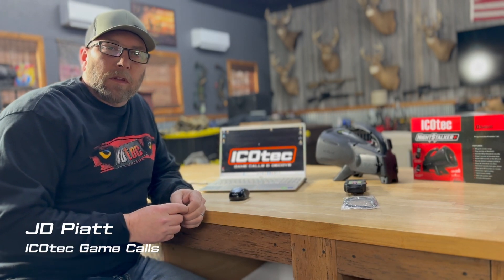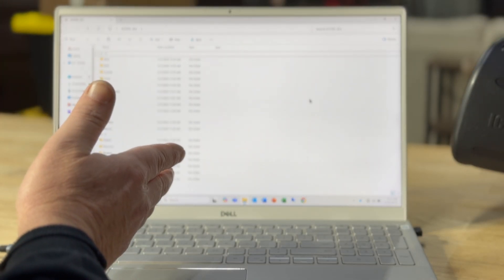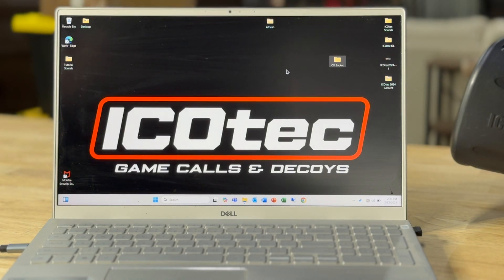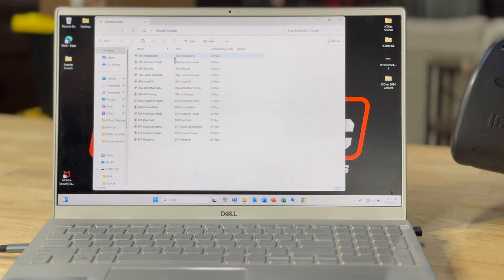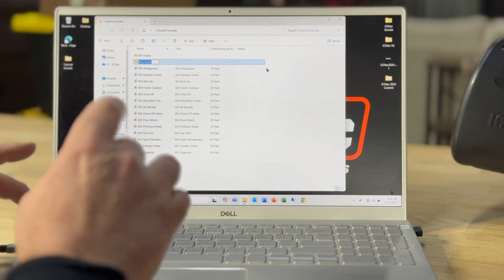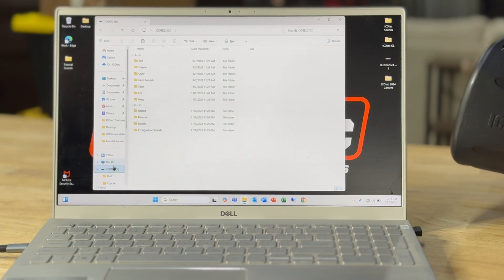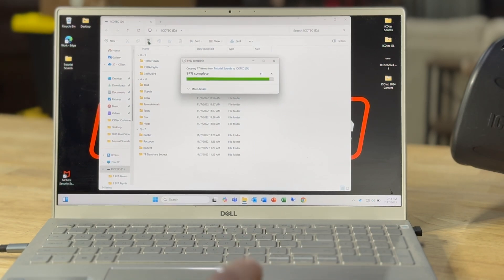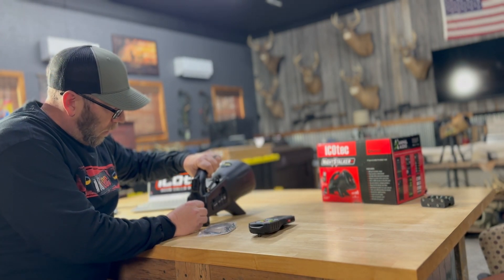How-to Program Sounds to an SD Card - An ICOtec Tutorial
As technology progresses, it gets easier an easier to program new sounds to an SD card. While it can be a breeze once you get familiar with it, we recognize the need for a visual tutorial so that you can get new sounds on your caller as fast as possible, so you can spend more time out in the field.